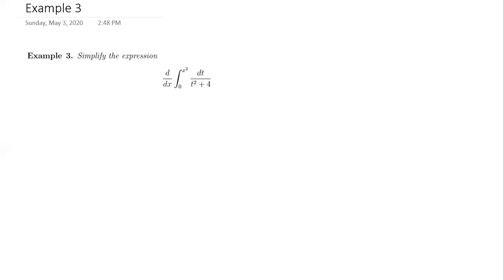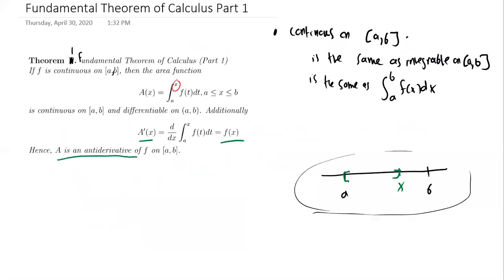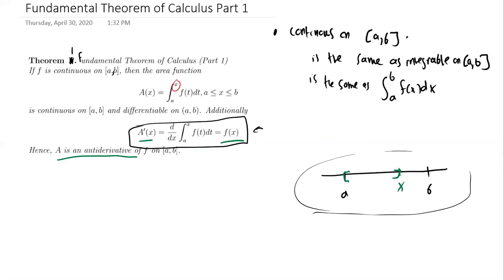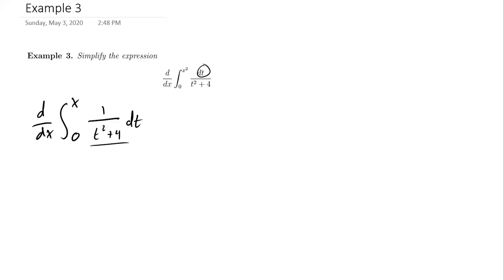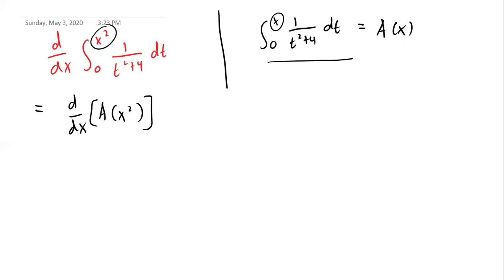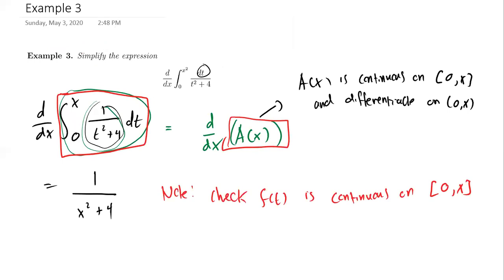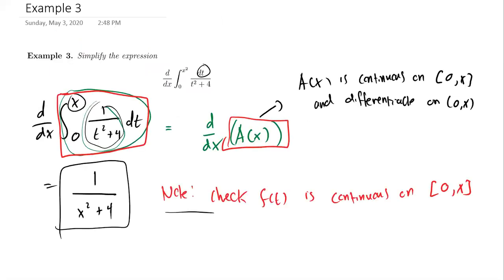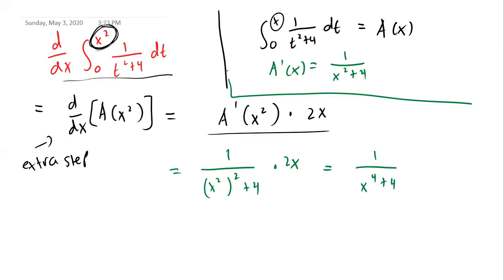5 3 6